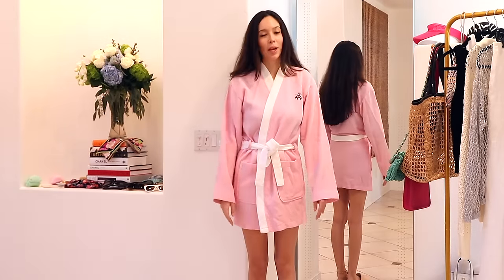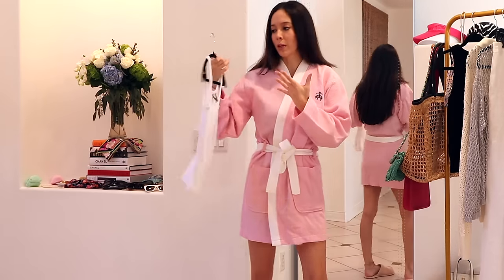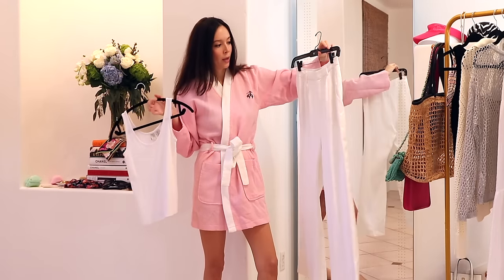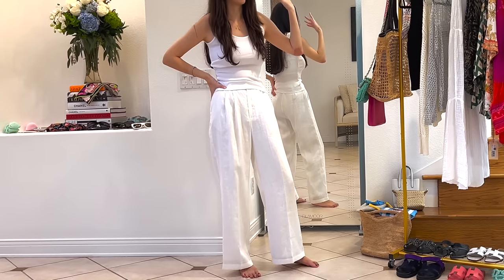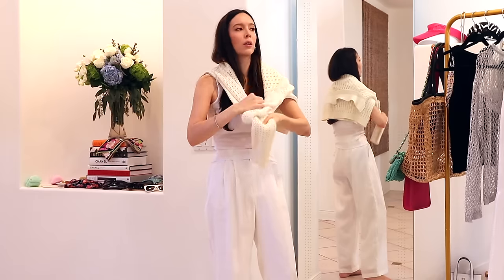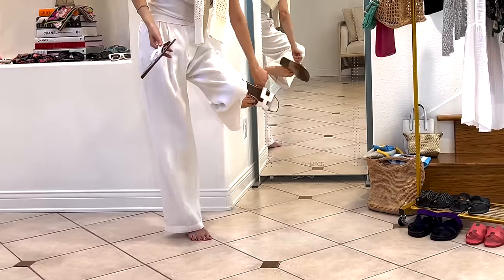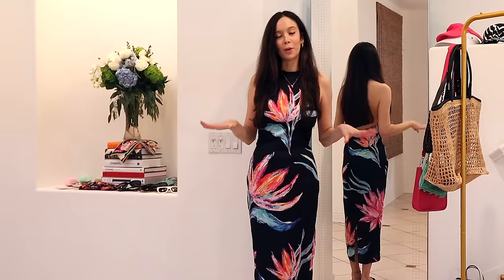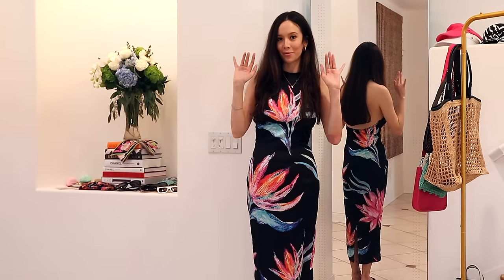Tropical Vacation Outfits & How To Style | 10 Beachwear Looks | Summer Fashion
- Crochet Polo Sweater (the one shown in video is from A Day's March, but this one linked is extremely similar)
- White Visor (purchased mine at a hotel gift shop, similar one linked)
- Tom Ford Silver Sunglasses (cannot find exact ones, similar ones linked)

Outfit 5:
- Zara Metallic Knit Long Sleeve Top (unavailable; similar ones linked)

- Massimo Dutti Brown Crochet/Raffia Over The Shoulder Bag (unavailable; similar one linked)